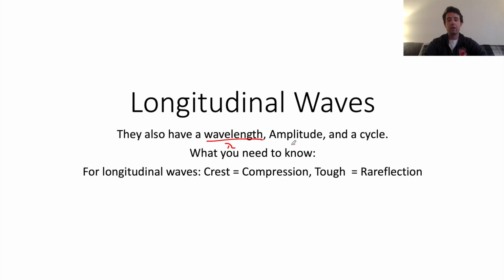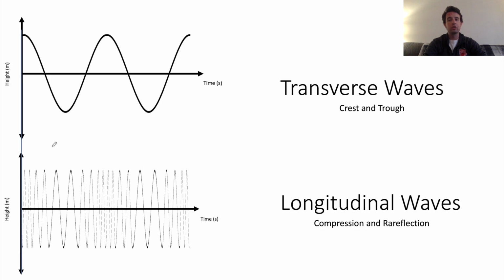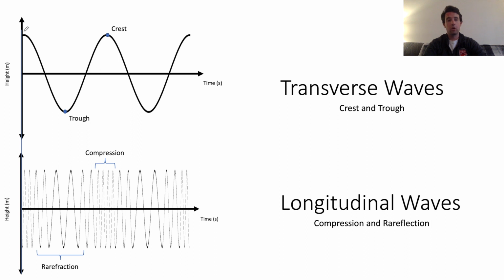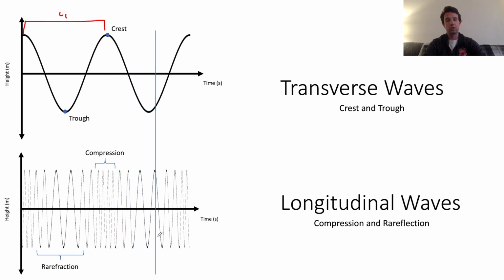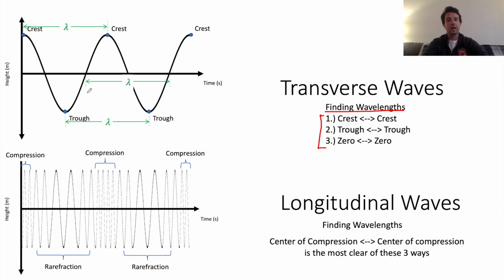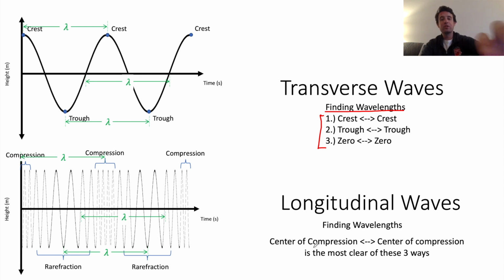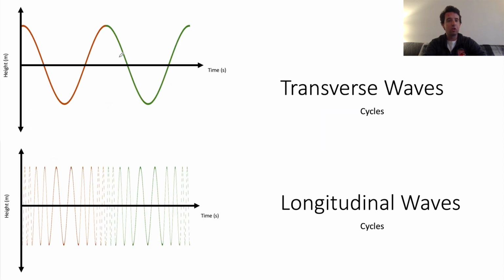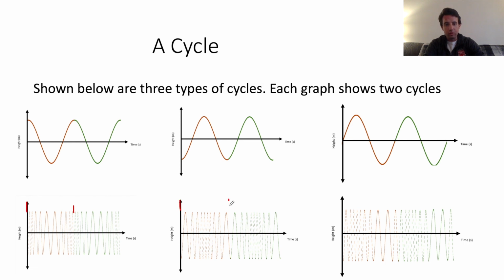Physical Science Notes 11.1d2 Longitudinal Waves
Edit: Rarefraction  (not rareflection) is the term for the part of the wave that is expanded.